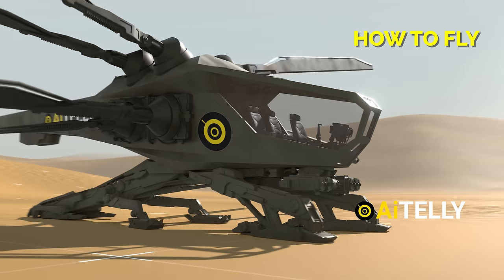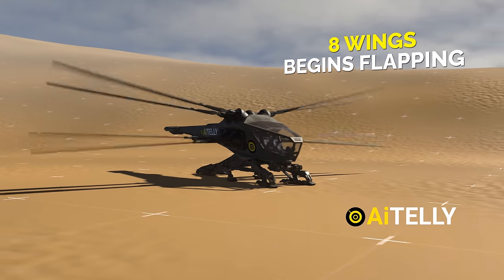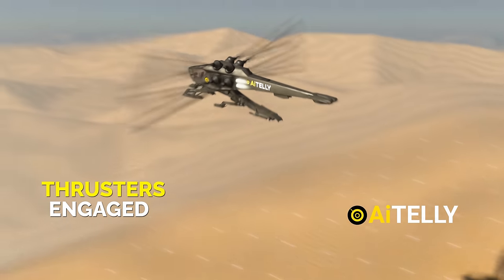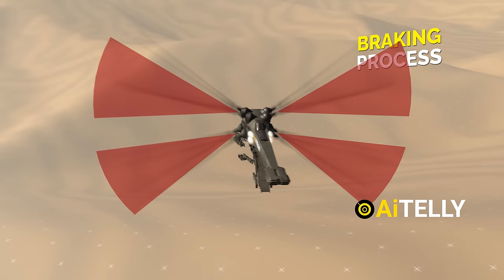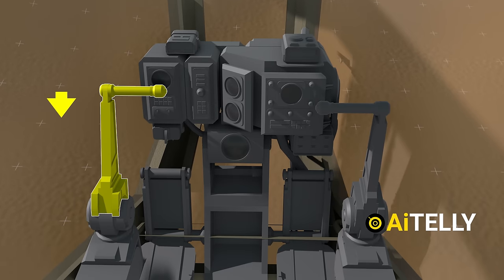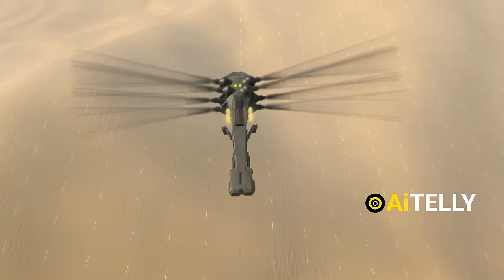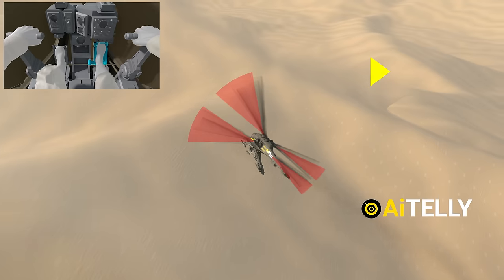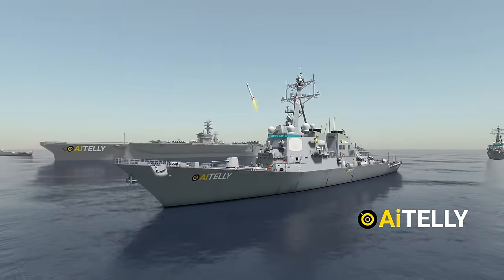Dune 2 | How to Fly the Ornithopter?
In this video, we delve into the mechanics of how a Dune Ornithopter takes flight.
When stationary, the wings remain closed and held in place. Just before liftoff, it unfurls its eight wings and begins flapping them, emitting a sound reminiscent of a helicopter at full throttle.

However, the most pressing question is how it manages to avoid collisions with it's eight wings.

Our speculation leads us to believe that there's a certain degree of movement the Upper blade can move and locks it so that the Lower blade cannot clash with each other.

Slowing down the frames this is how it might work.
Upon reaching a specific altitude, the thrusters can be engaged to propel this extraterrestrial craft to remarkable heights.

But there's more to this craft, it can also morph into a glider by locking its wings.

what's even cooler is the sweeping of its wings to create this deep dive possibly this will create less drag when it wants to evade or attack an enemy target at high speed.

Just as it reaches the target it can apply this braking Process to avoid any crash by angling the wings just as shown in the animation which can resemble that of a bird stopping.

Peace Out